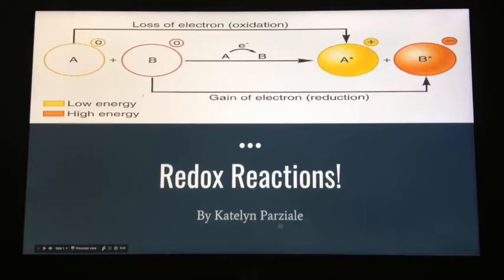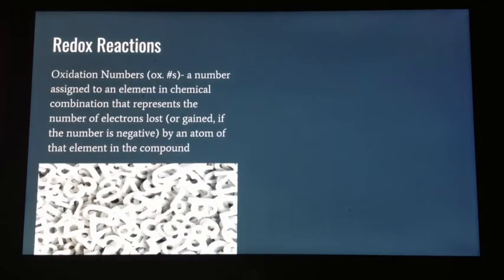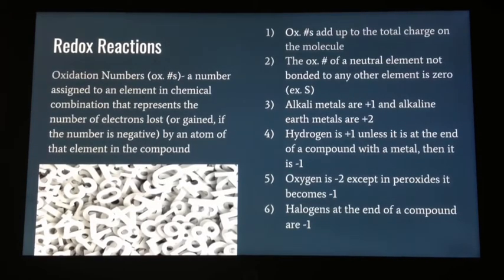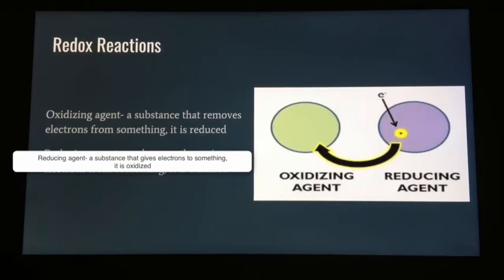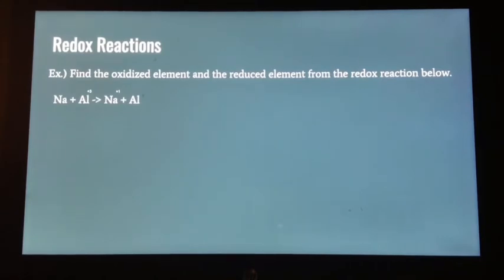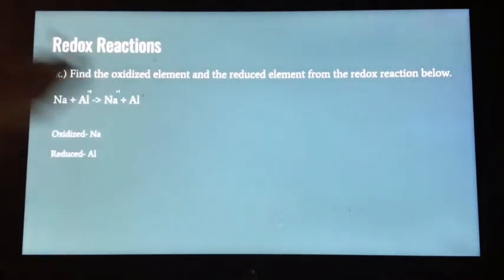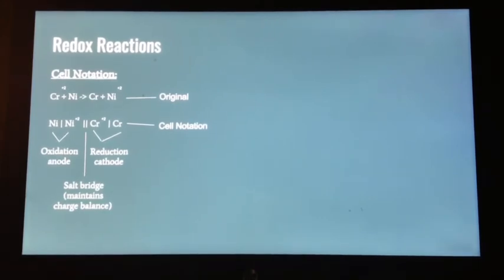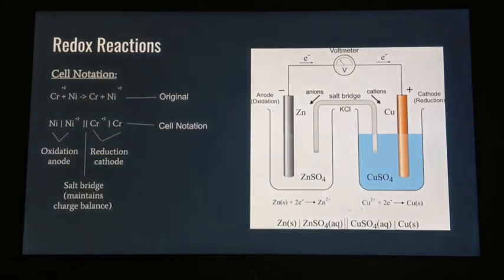Redox Rxns and Cell Notation